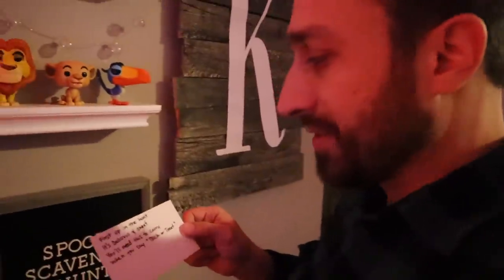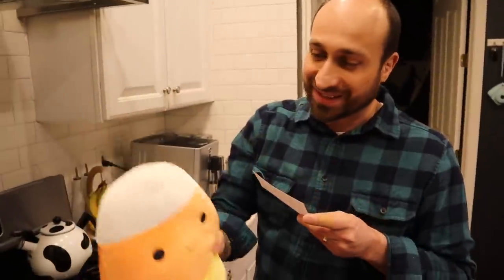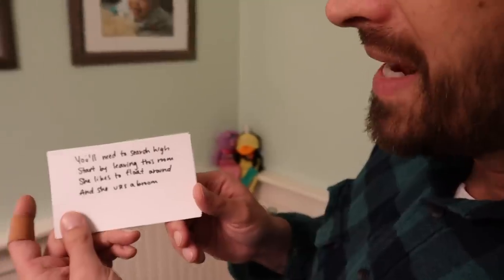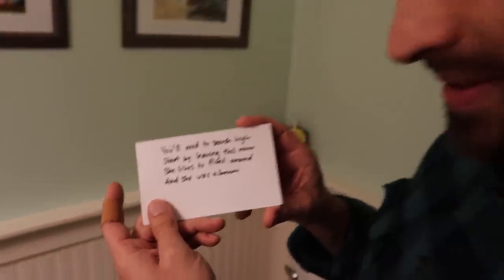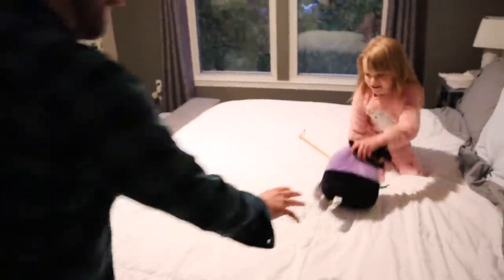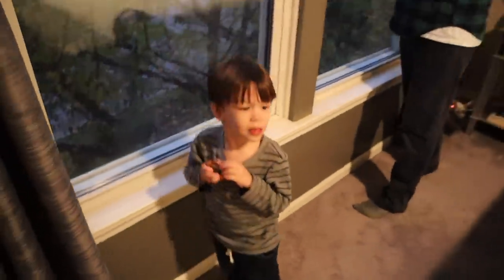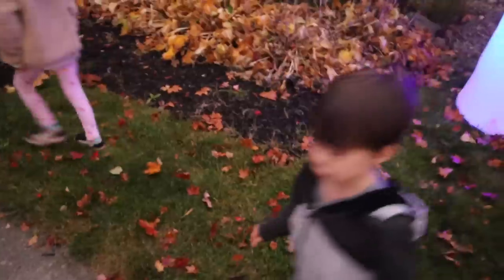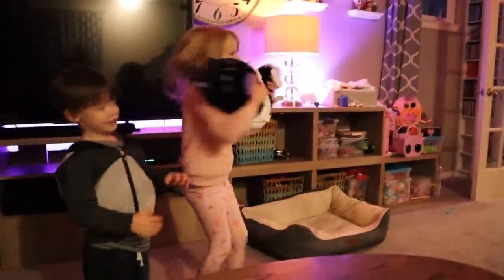Spooky Scavenger Hunt with Benson The Dummy from Toy Story 4! Benson Plays with My PB and J!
Thank you KELLYTOY for sending us the SQUISHMALLOWS in this video for free.

Today, Benson The Dummy from Toy Story 4 sends us on a SPOOKY Scavenger Hunt just in time for Halloween! We find these adorable Squishmallows all over the My PB & J House!

Follow My PB & J on social media!